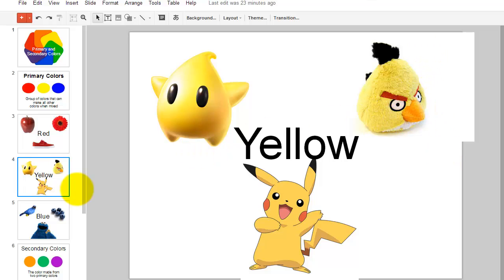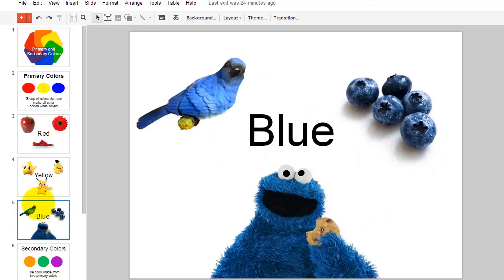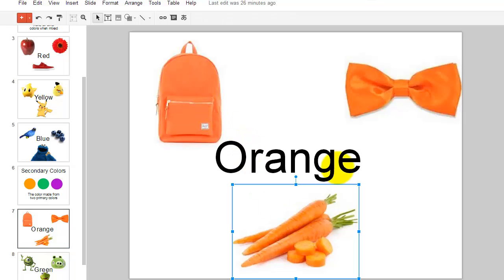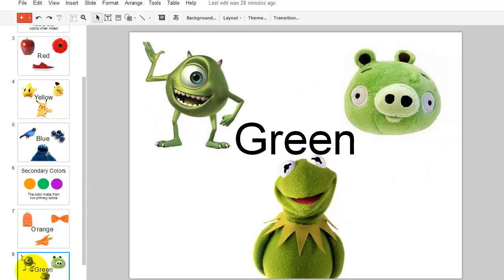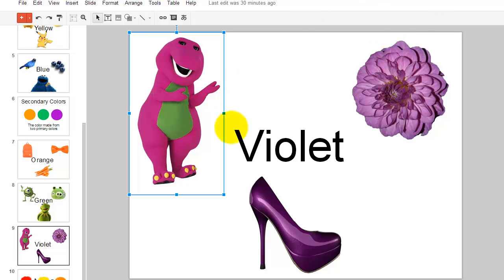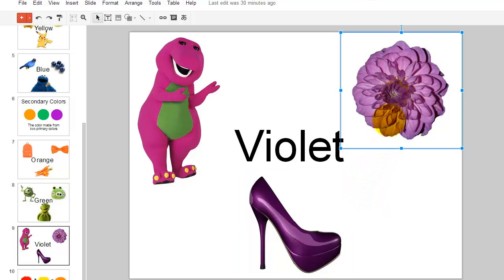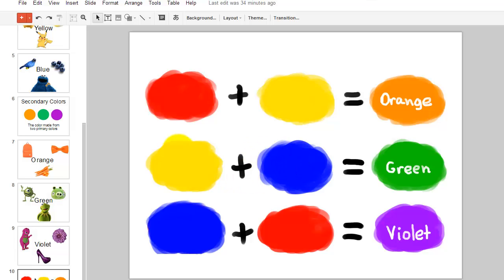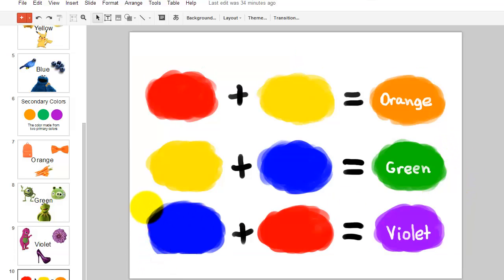TEAC259 005 FA2013 - PP Feedback CW Pod